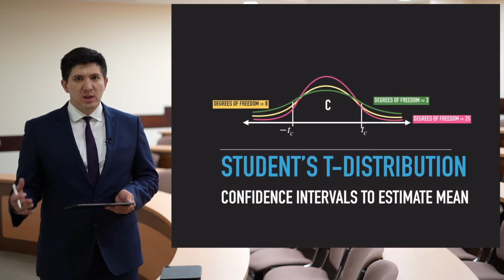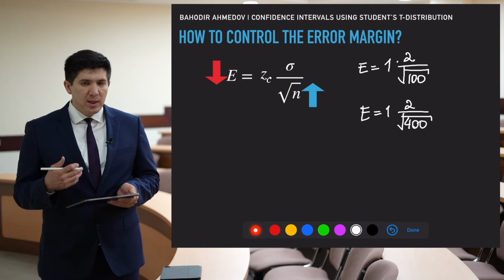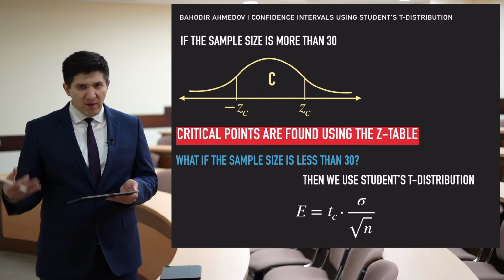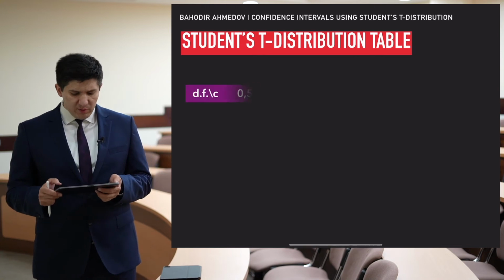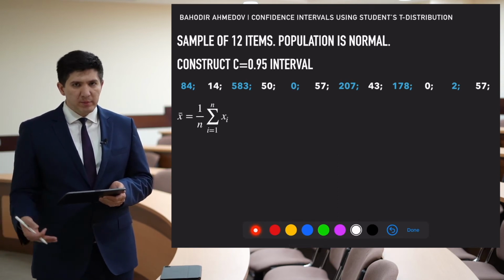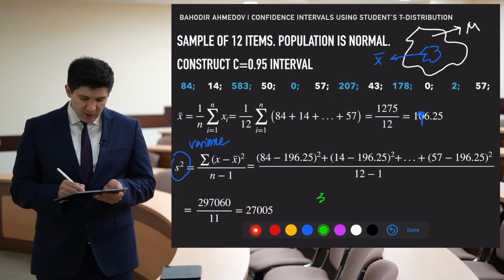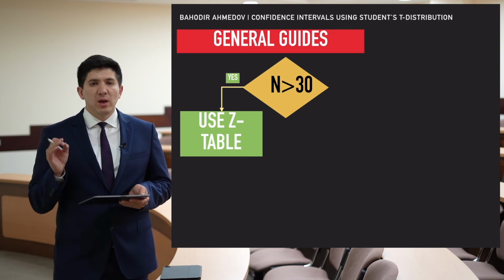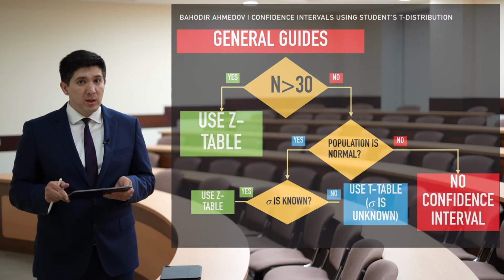Probability & Statistics | Estimate Population's Mean using the Student's t-distribution.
Intro - (0:00)
Review of Error Margin - (0:32)
When to use t-distribution? - (4:18)
What is the t-distribution? - (5:01)
Finding the critical points - (7:14)
Example - (9:35)
Algorithm - (14:10)
Z-table vs T-table - (14:20)